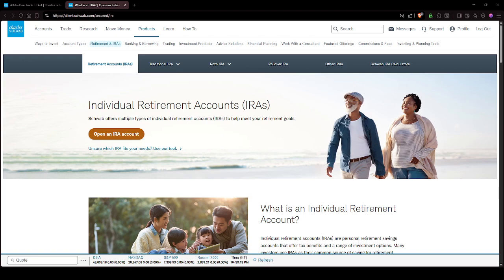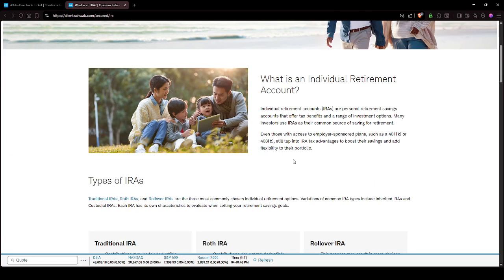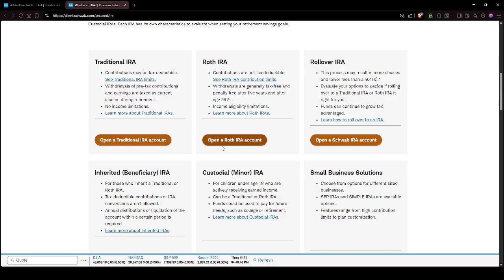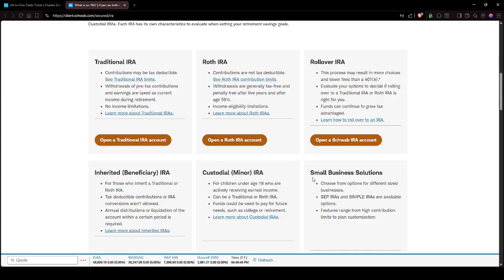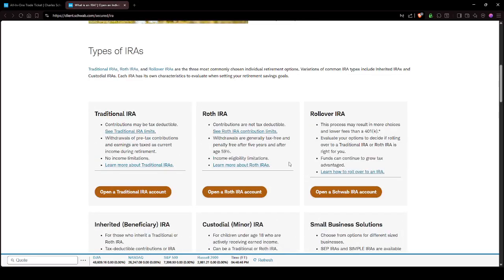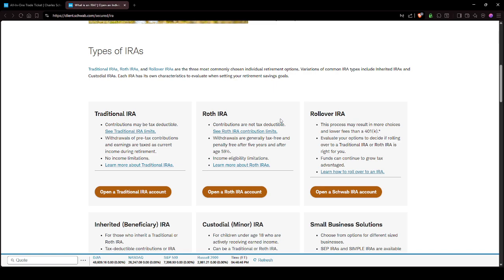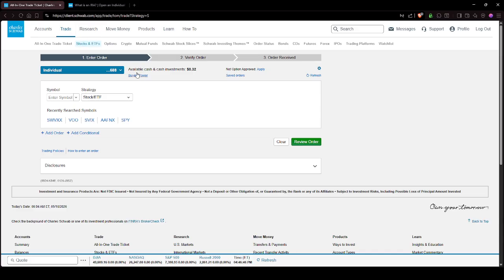How to Invest in a Schwab Roth IRA: Step-by-Step Guide for Beginners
Welcome to our tutorial on how to invest in a Schwab Roth IRA. A Roth IRA is a powerful retirement account that allows your money to grow tax-free. If you're ready to start investing in your financial future, let's dive into the steps you need to take.